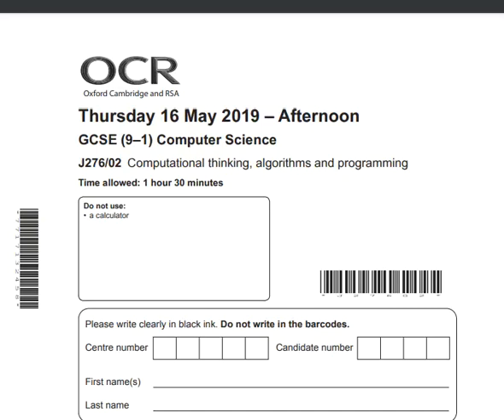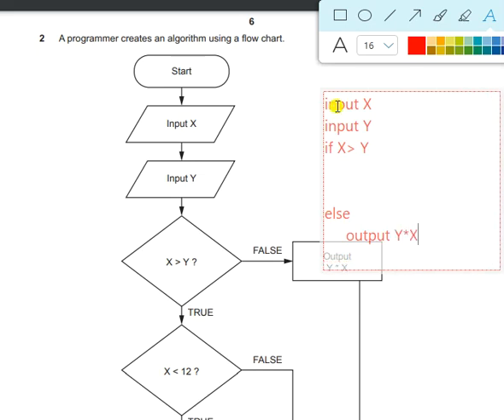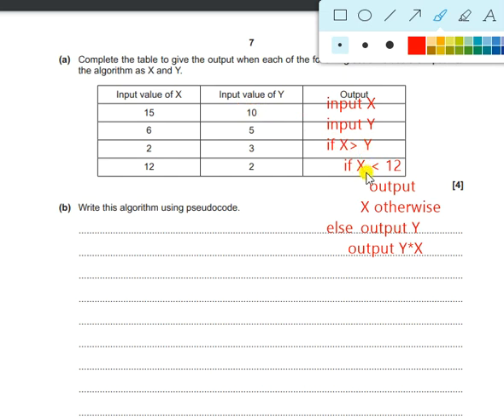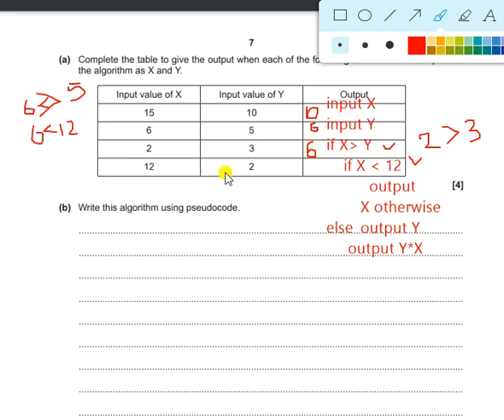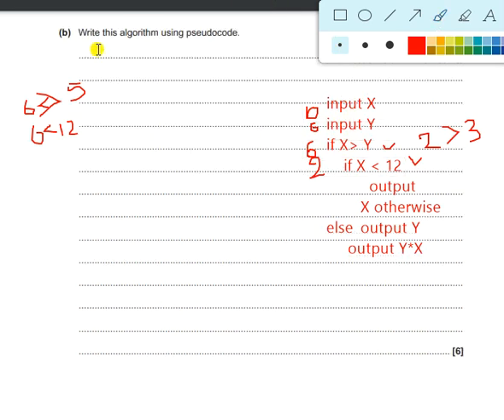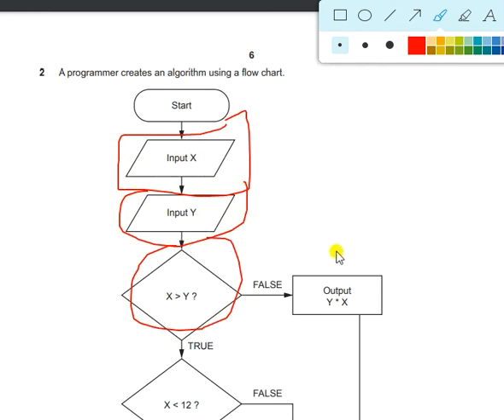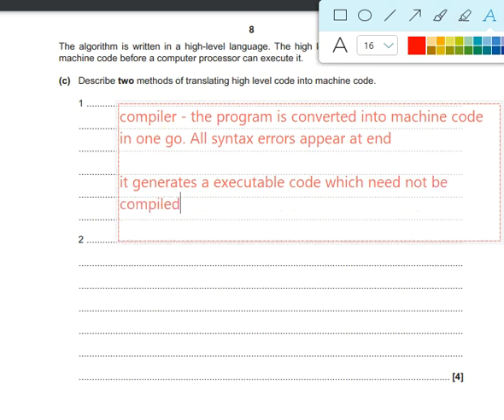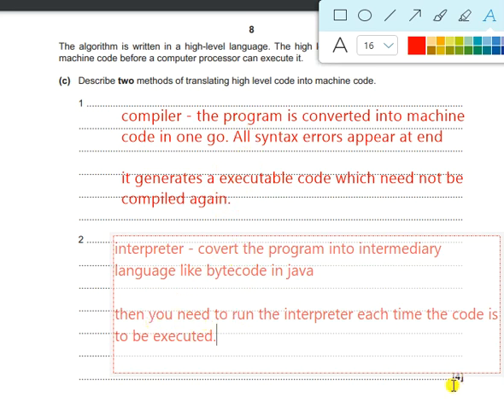GCSE question 2 may 2019 programming OCR